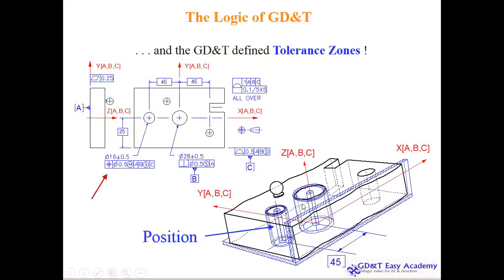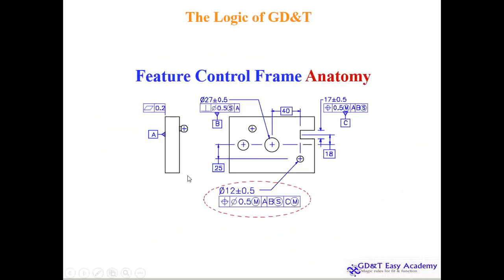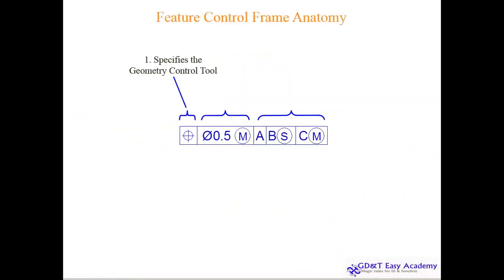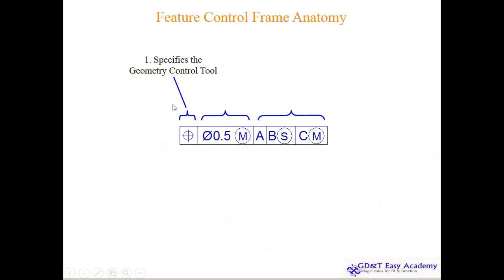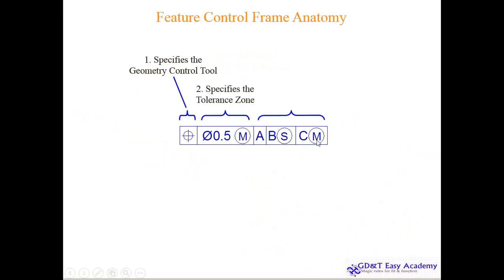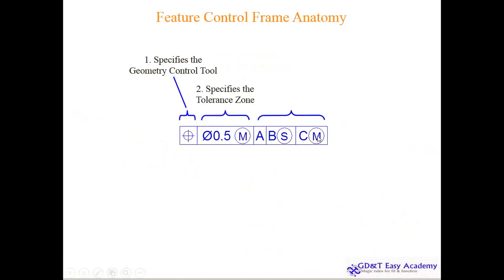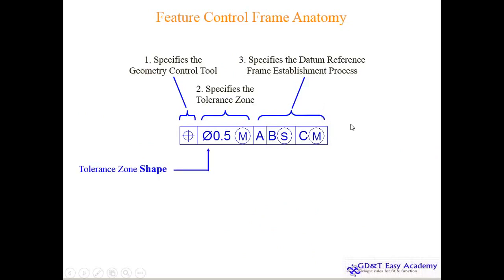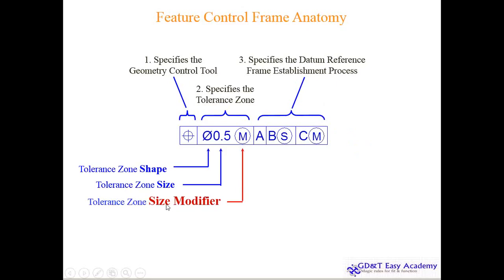ASME Y14 5 2009 Training Design Manufacturing Inspection Understanding PART 07